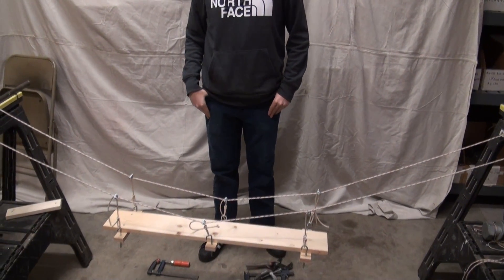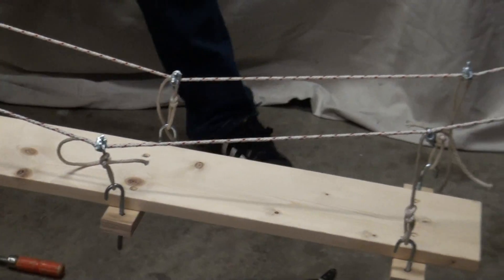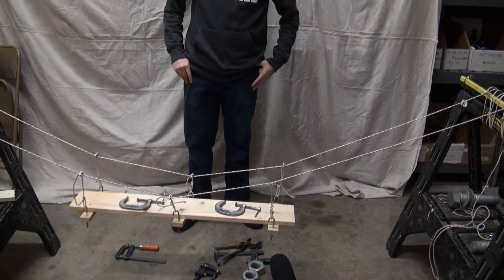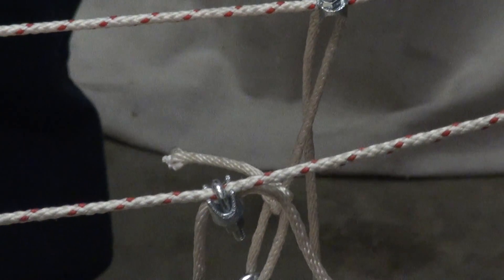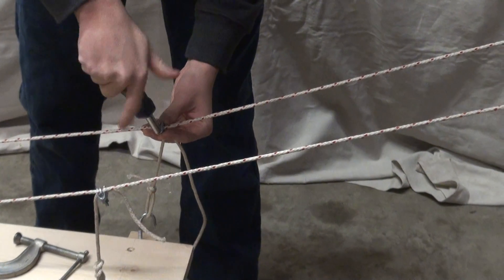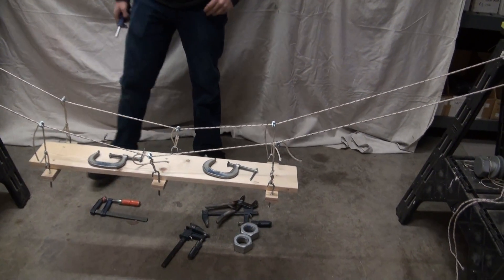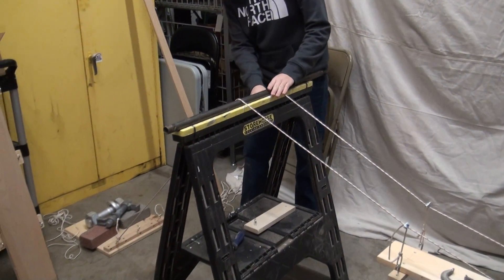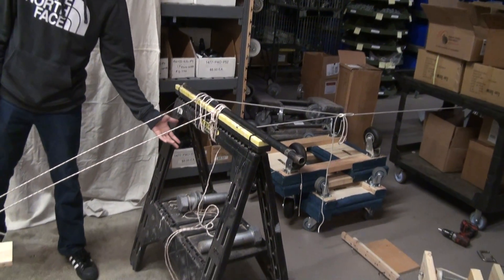mateo suspension bridge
I use this model of a suspension bridge to teach my students about engineering, applied trigonometry, torque etc.